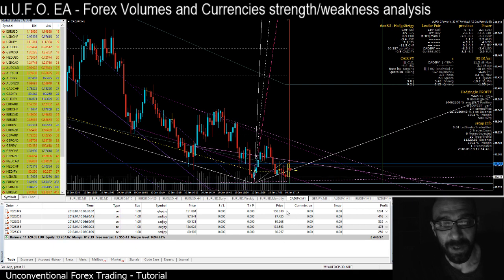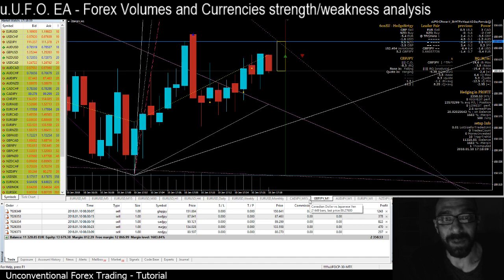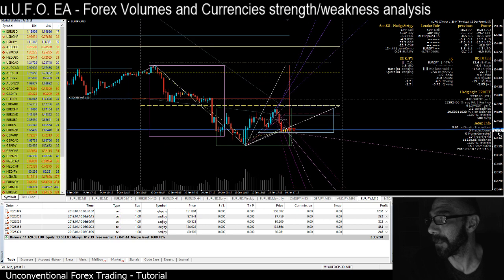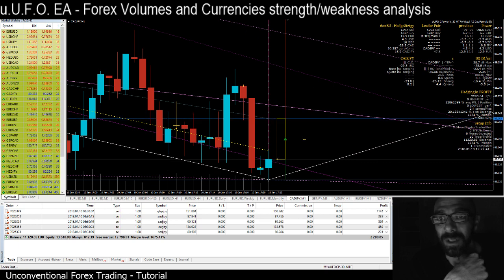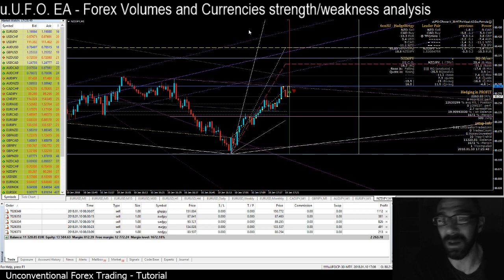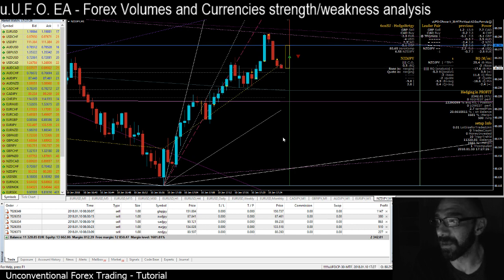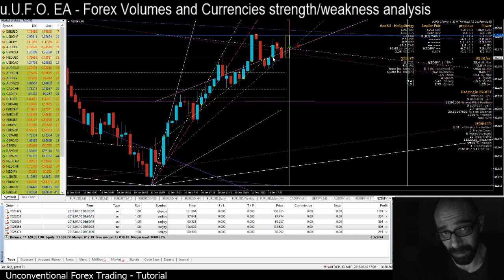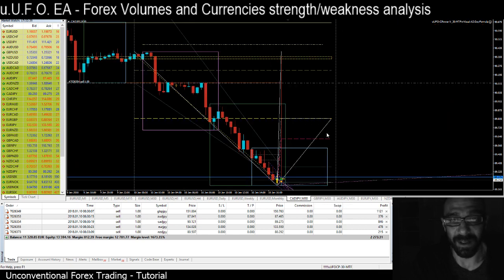Forex mathematical formula MT4 uUFO-EA tutorial: Volumes and Currencies strength/weakness analysis.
A new day-trade Hedging application from a Forex market analysis in this second week of January 2018, as usual, considering the market performance of all the currencies in all the time-frames by using my automated EA which performs tick by tick computation for daily Forex Analysis.

Today, by reading the EA power values along with the graphical module and volumes projections on chart, it was possible to determine a relative strenght of JPY against GBP, AUD, CAD, EUR and NZD.

For more information on this and other topics related to Forex, I suggest you to follow my previous video and the other  tutorials and webinars that can be found on this channel.

Cheers.
dr. M Giavon